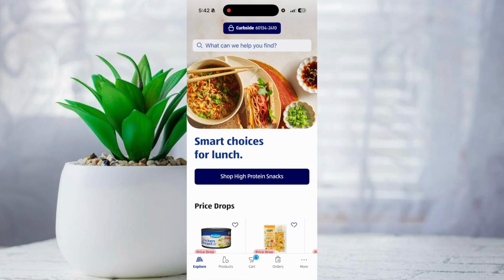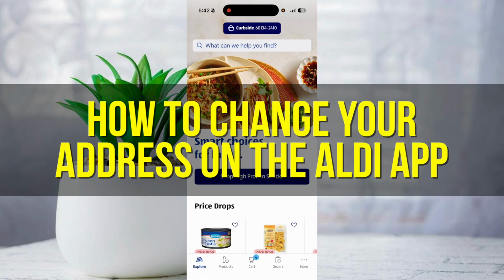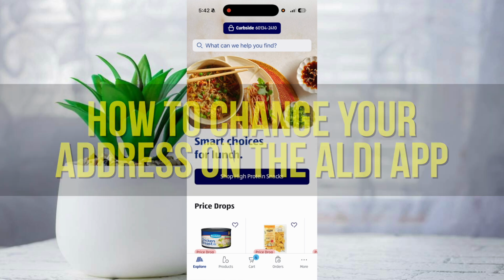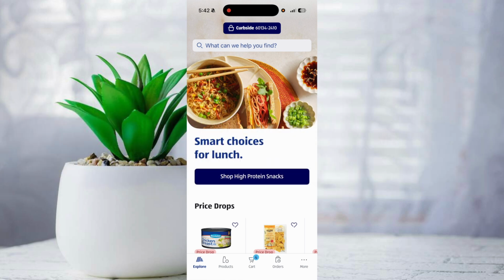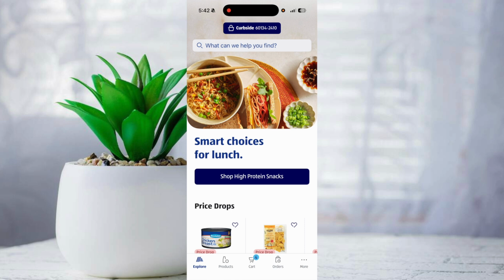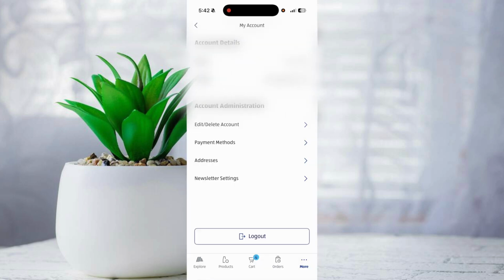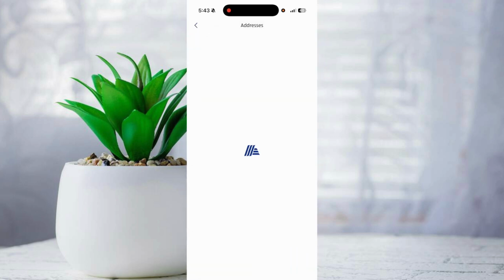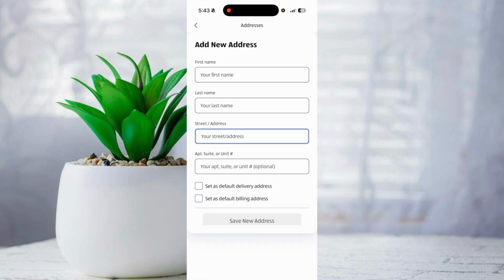How To Change Your Address on the Aldi App!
Need to update your address on the Aldi app? In this video, you'll learn how to change your address on the Aldi app step by step for accurate delivery and pickup orders. Watch until the end to discover where to update your address, manage your account settings, and avoid common delivery issues.